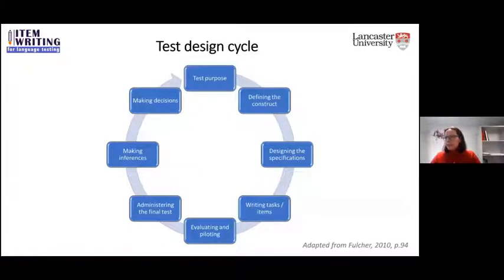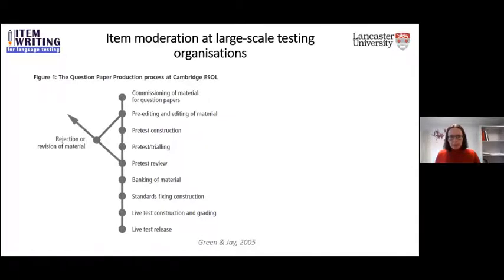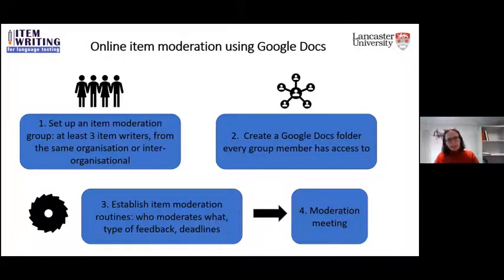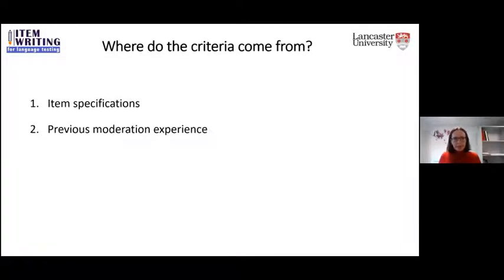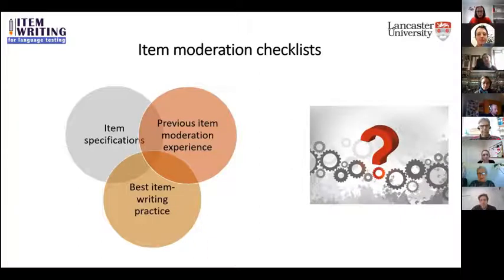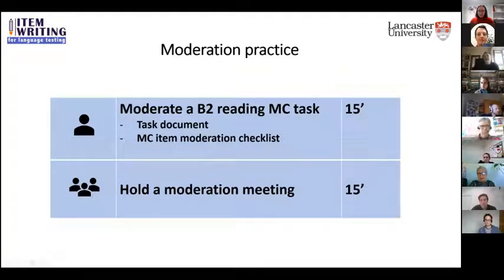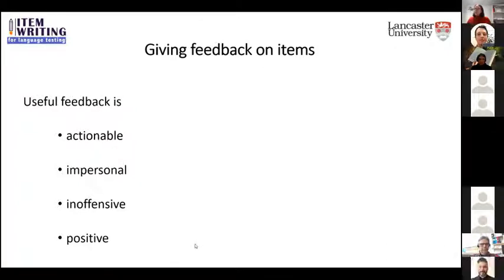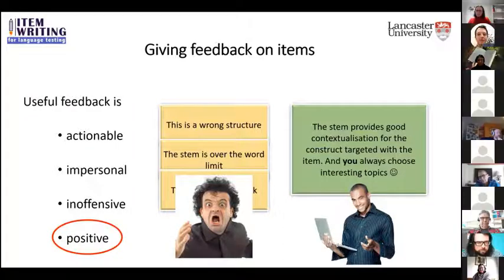Collaborative test development: the role of item moderation in ensuring test quality by Dr Rossi.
TAFSIG workshop recorded on 23rd February 2022.

Care taken during test development directly impacts on the test’s validity because poorly-constructed tests weaken inferences based on test scores. An important but often overlooked stage in the test development process is item moderation. Moderation is “the scrutiny of proposed items by (ideally) at least two colleagues, neither of whom is the author of the items being examined” (Hughes & Hughes, 2020, p.68). Careful item moderation makes item trialling more efficient. This is because moderation allows the identification and subsequent rejection (or revision) of problematic items early into the test development process so that trialling efforts are not wasted on poorly-constructed items.

In this workshop, I suggest ways of setting up an efficient item moderation system at your institution. In particular, I provide guidance on establishing item-writer working groups, producing item moderation checklists, and giving effective feedback on items.

Dr Olena Rossi & TAFSIG committee

About Olena Rossi

Olena Rossi has an MA and a PhD in Language Testing from Lancaster University, UK. Her main research interests are in test development, item writing, and assessment literacy for test stakeholders. Olena’s doctoral thesis looked into the nature of item-writing skills and their development. Olena also has a lot of practical language testing experience as an item writer, item reviewer, and consultant for language testing organisations. She has facilitated assessment-related workshops in different countries and has taught item-writing courses.